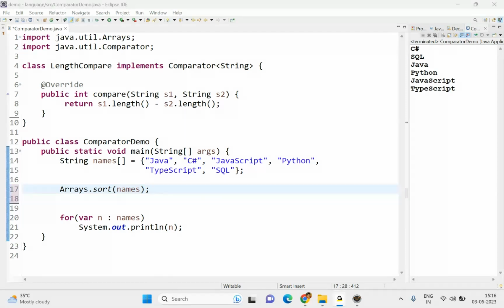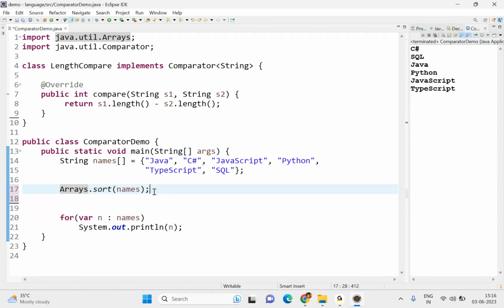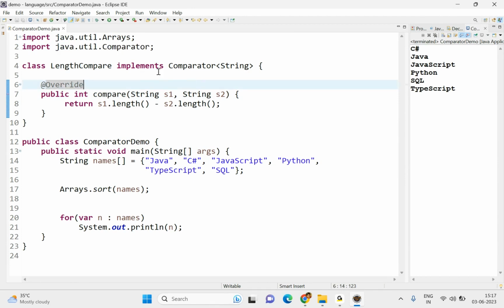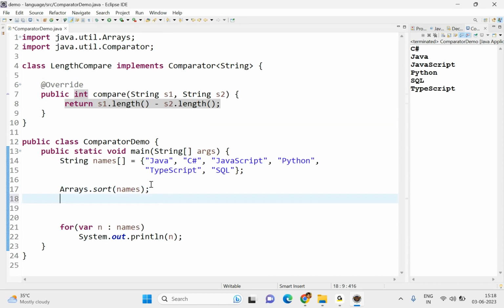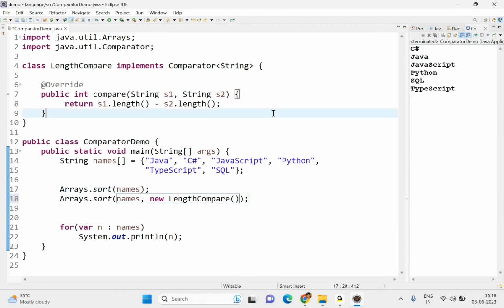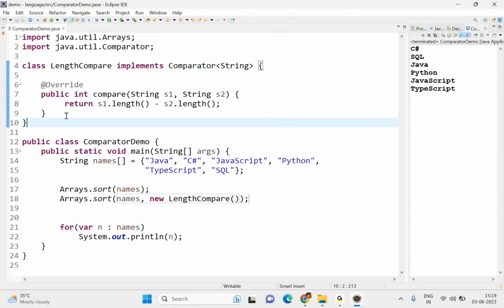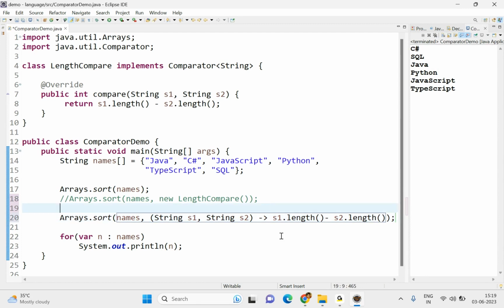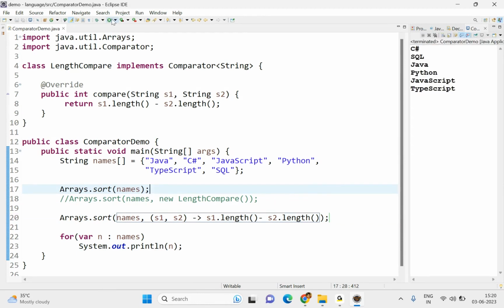How to use Comparator in Java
Learn how to use Comparator interface in Java to compare objects.